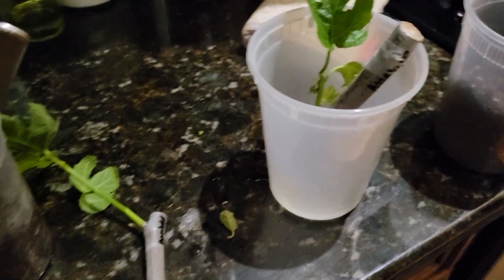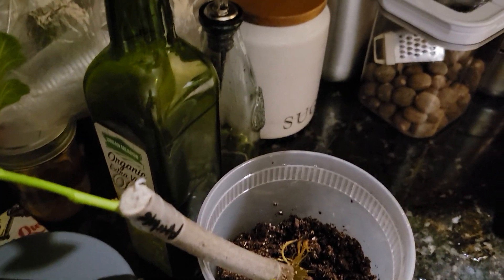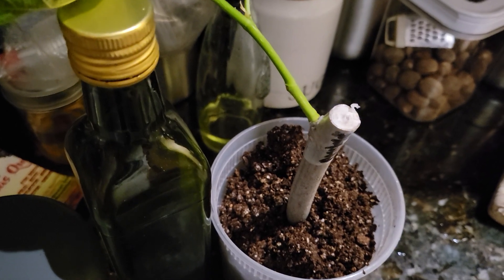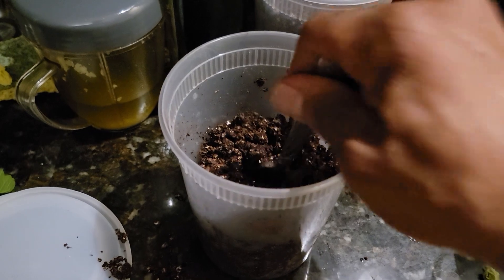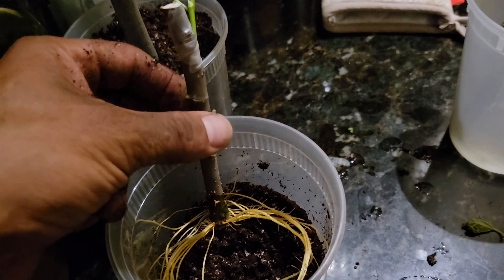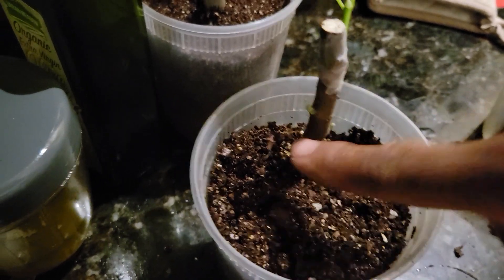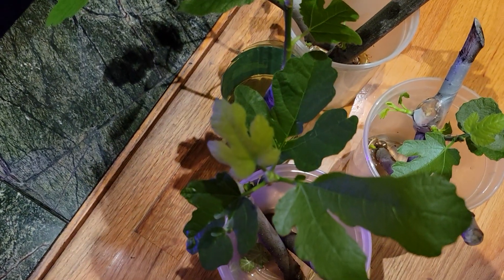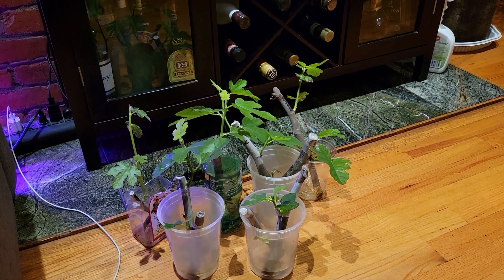Transferring more cuttings from water to soil!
This cuttings had been  in water for 5 weeks and have plenty of roots!